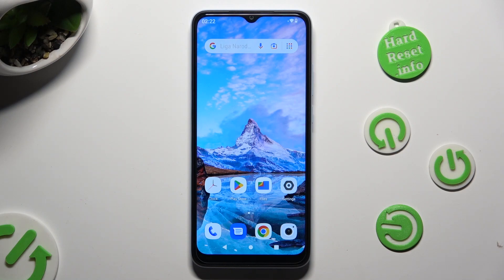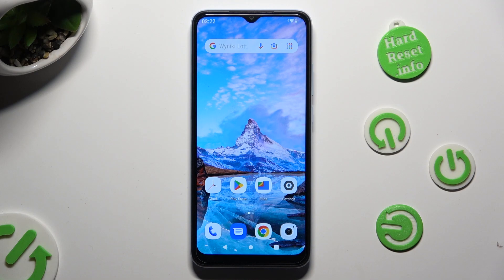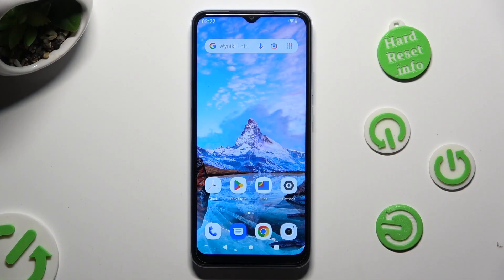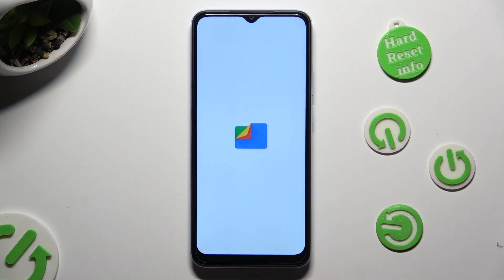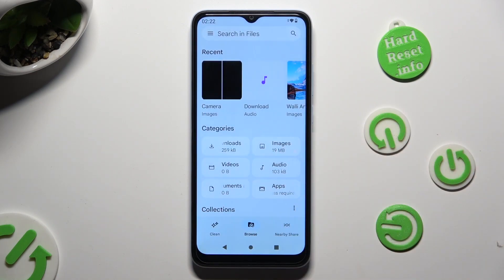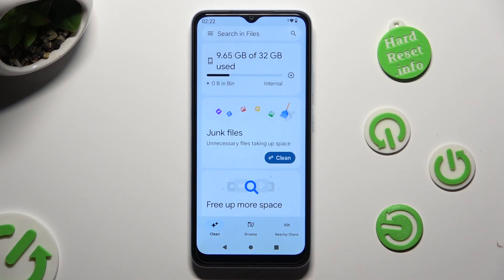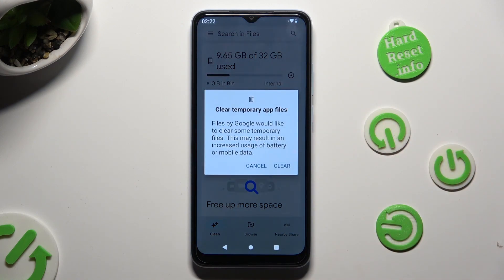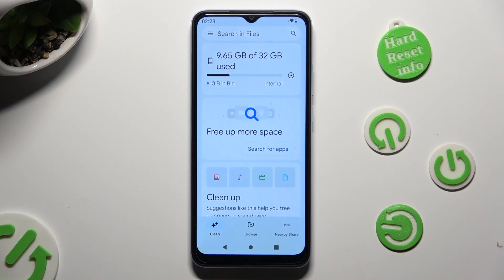How to Clean Storage on Xiaomi Redmi A2?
In this informative tutorial video, you will learn how to efficiently clean and optimize the storage of your Xiaomi Redmi A2, freeing up valuable space and ensuring your device runs smoothly.

How to Clear Storage on Xiaomi Redmi A2?
How to Free Up Space on Xiaomi Redmi A2?
How to Remove Clutter from Xiaomi Redmi A2?
How to Delete Unnecessary Files on Xiaomi Redmi A2?
How to Optimize Storage on Xiaomi Redmi A2?